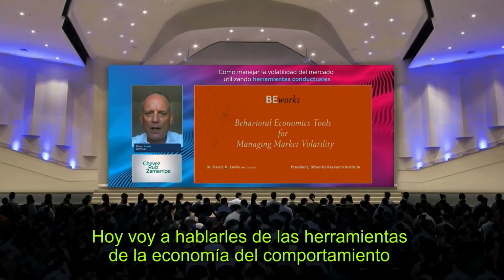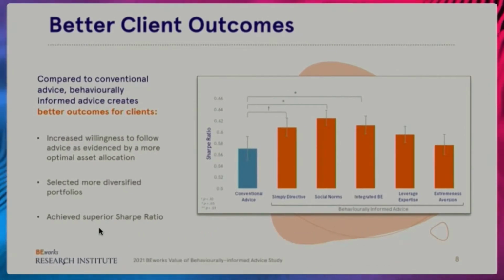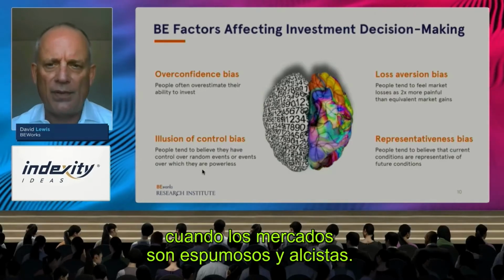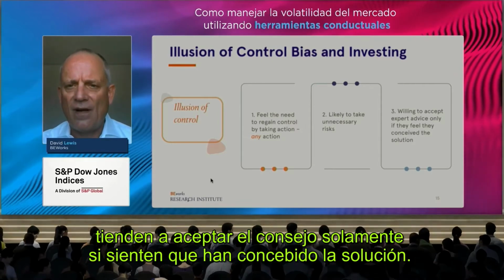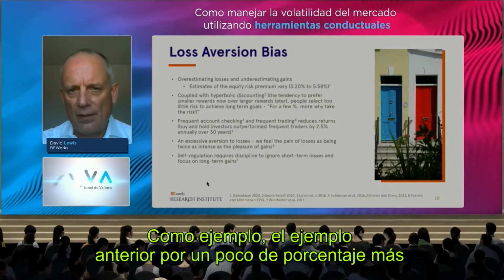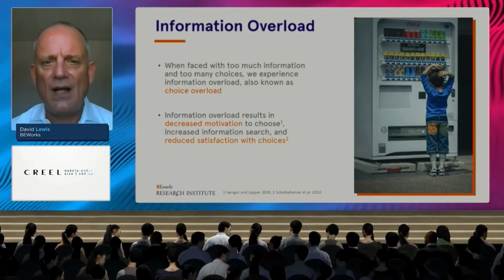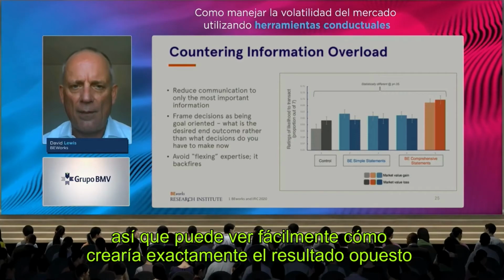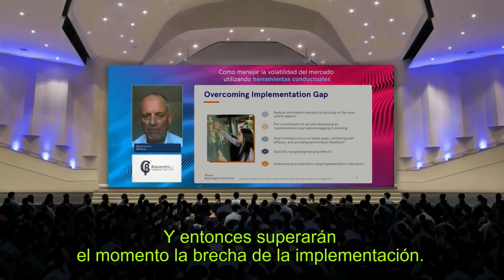Convención Bursátil AMIB 2022 - Salón Azul - 06/10/22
Cómo manejar la volatilidad delmercado utilizando herramientas conductuales.
David Lewis, BEWorks